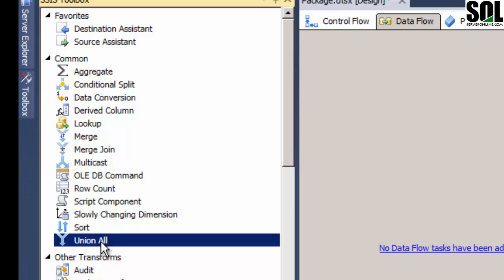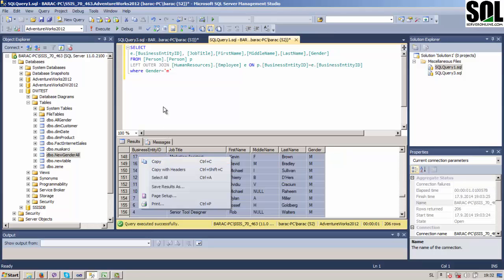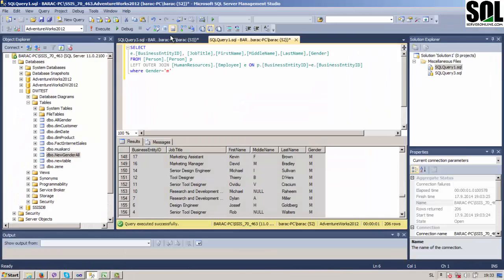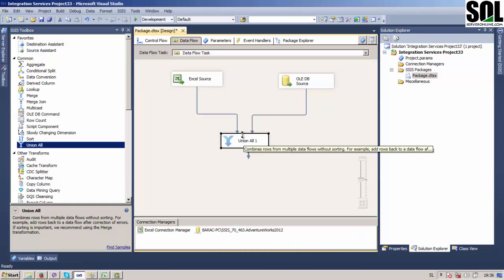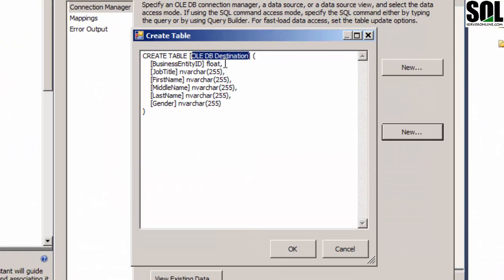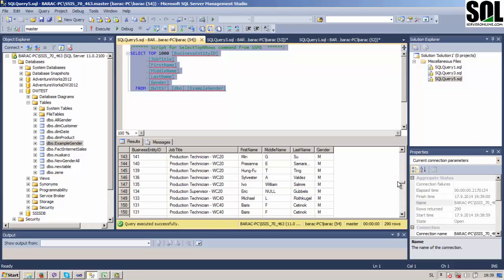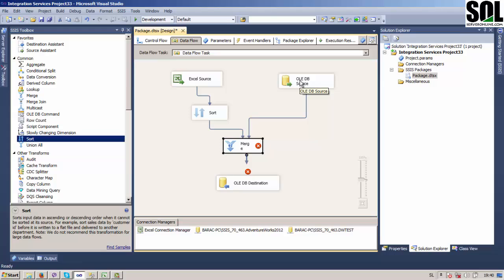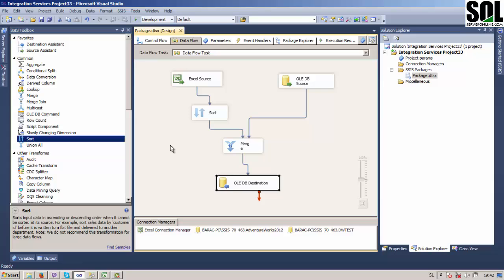The Union All and Merge SSIS data flow transformations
Union All vs Merge Transformation - The Union All and Merge SSIS data flow transformations provide similar functionality by combining result sets.